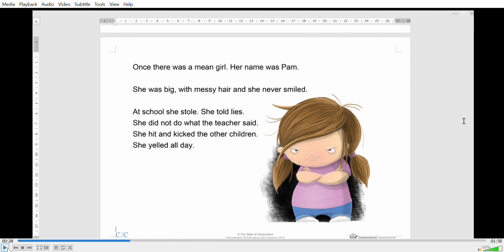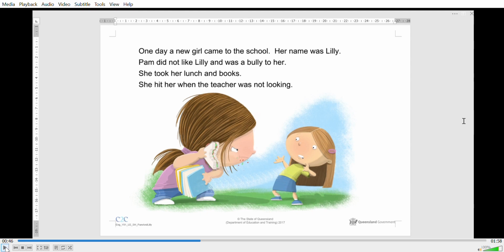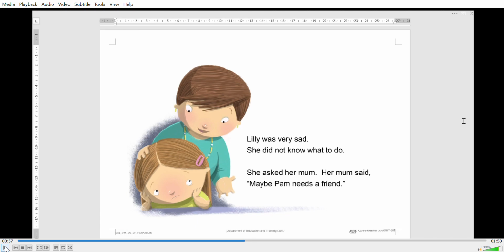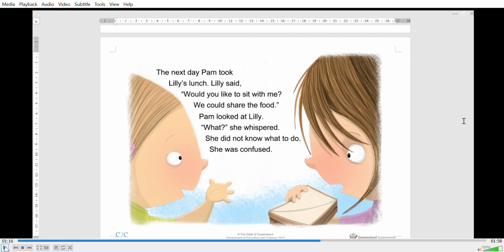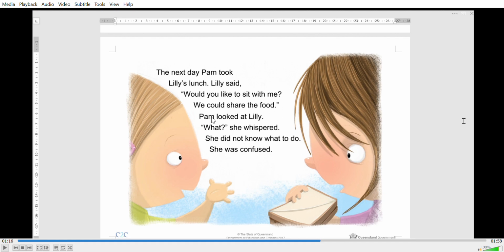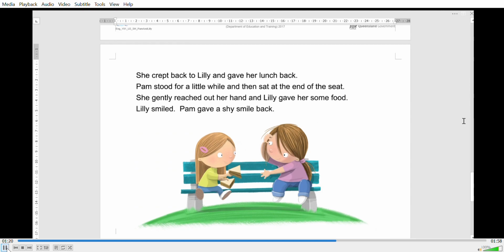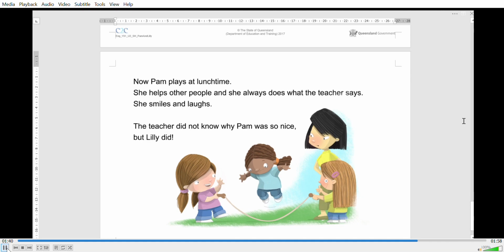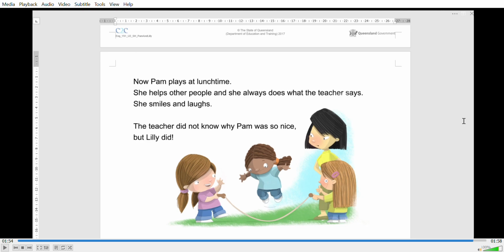Pam and Lilly Setting Year 1 English